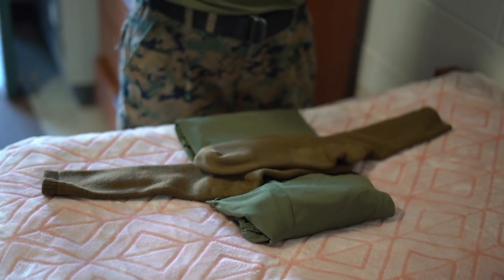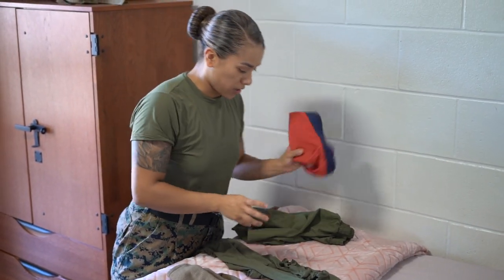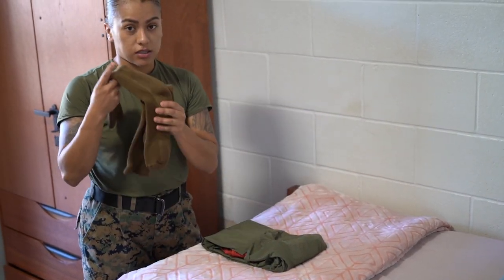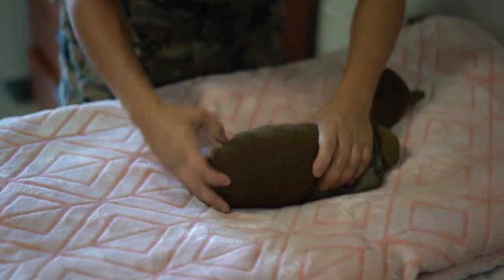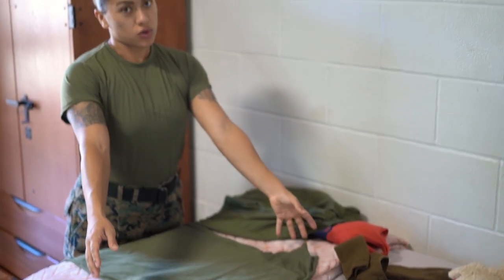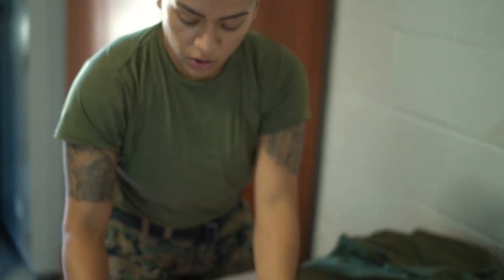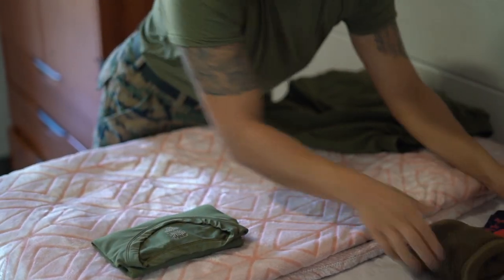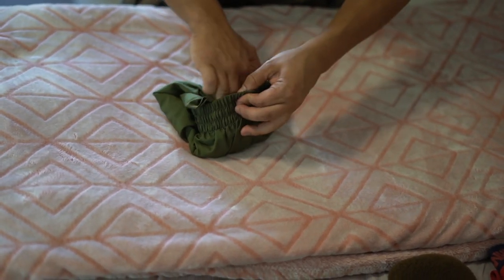HOW TO FOLD: SHIRT, SHORTS, SOCKS,UNDERWEAR(MARINE ROLL)EFFICIENT, COMPACT,SPACE-SAVING,PACKING HACK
I know people love folding their shirts in 2 seconds. It's all good fun, but not very useful when you're packing for a trip and looking for a compact, efficient folding method. Instead try what I'm showing you in this video. This is an easy, fast technique to pack your clothes real tight in whatever bag/backpack/suitcase you're using. In this video, I go slow and explain things, but with practice you can get a Marine roll really quickly.

Learn to fold your clothes Marine-style with this clever, neat DIY technique. In this video I explain how to Marine roll a shirt, shorts, socks, undergarment and bra. f you found this helpful, please give it a like and comment below, even if simply to say "thanks."

This will help you out bunches if you're fixing to go on a trip or PCS, or to basic training or any other military school. Either way, with a bit of patience you can pack your clothing a LOT tighter than you would with most other methods of folding. Super useful for air travel, road trips, camping, backpacking, survival, hunting, boating - you name it! Also comes in handy if you're just trying to organize clothes in your living space, closet, drawers, etc.

Additionally, I added in this video how I fold my clothes at home to save up space! I hope this video helps :)